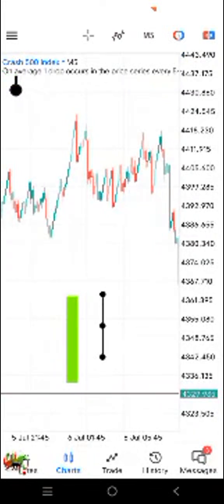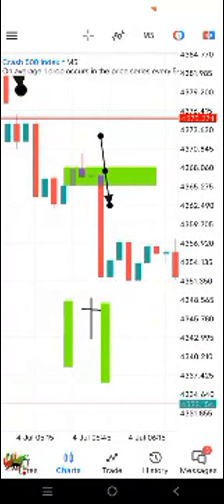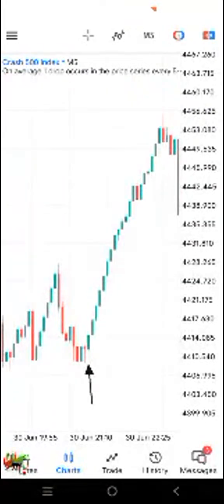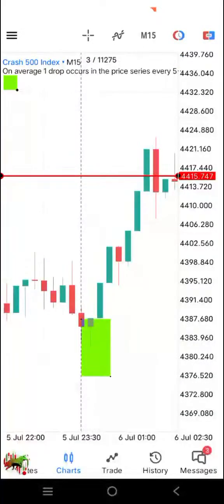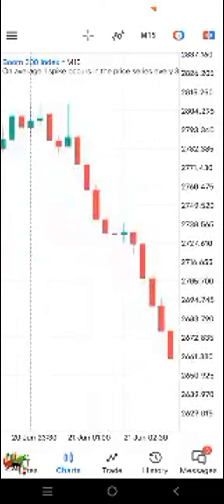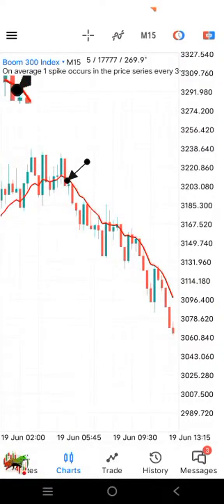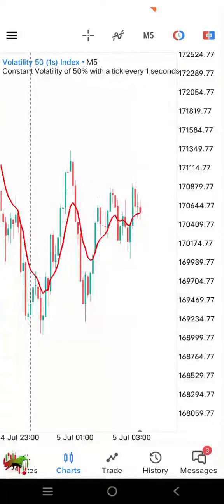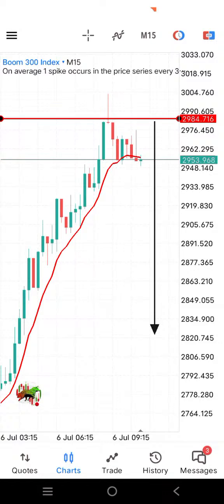General remarks regarding candlestick trading SMC Traders is live!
signup here  best boom crash broker
👉🏾 Create free account:
forex trading
forex tools
currency trading
forex strategies
forex signals
technical analysis

Philippines

Türkiye

forex trading United States
forex tradingThailand
forex tradingBelgium
forex trading Japan